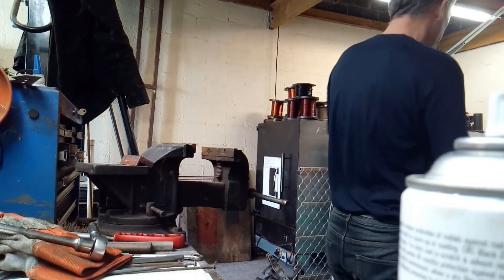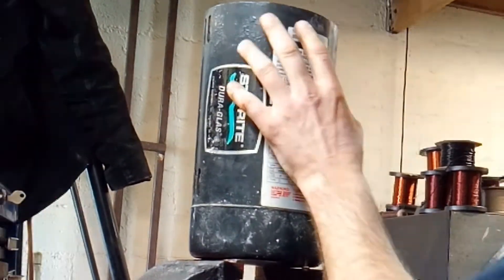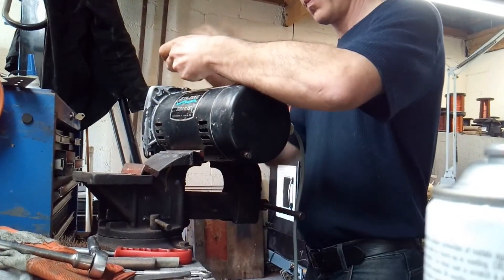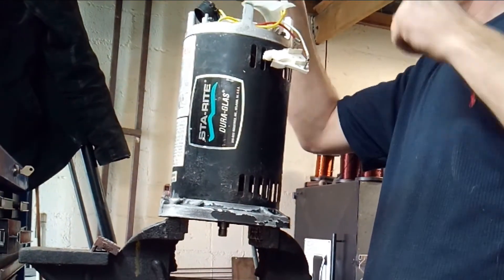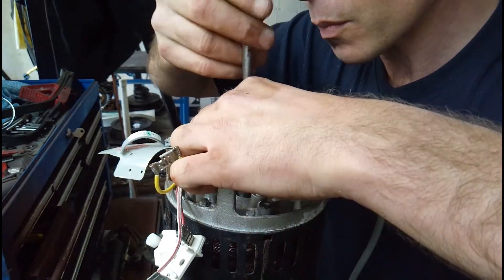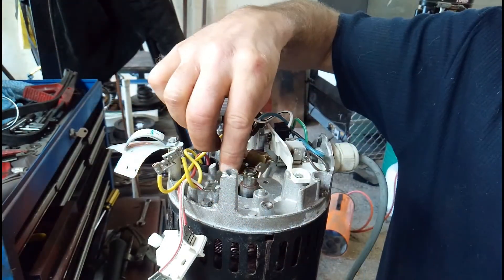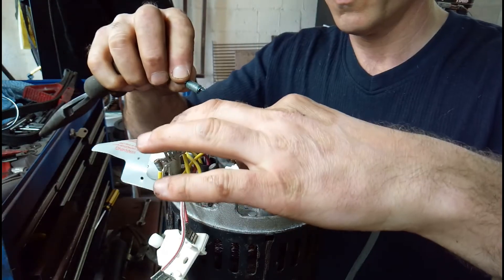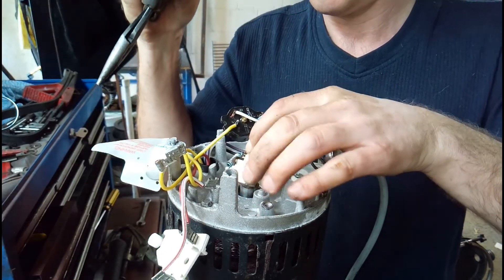Reassemble starite pump (overhaul video 7)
Assemble Starite pump 7 of 9.